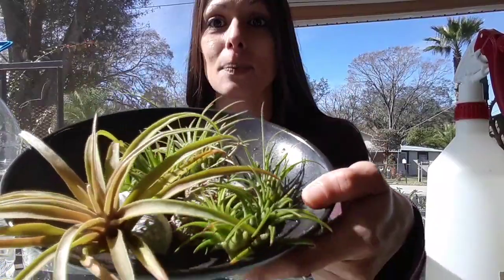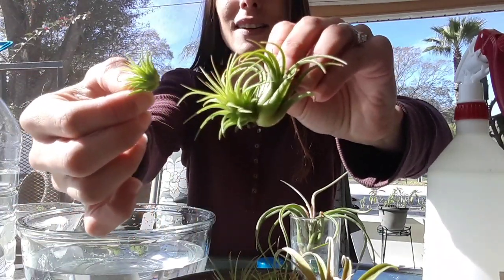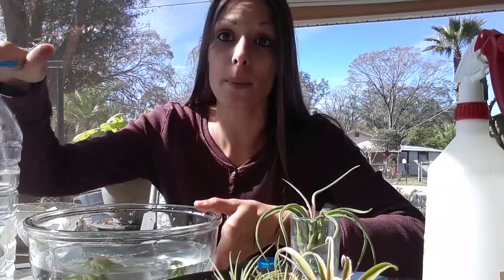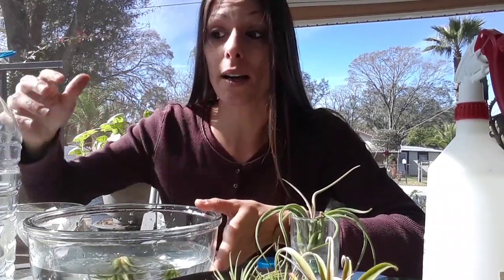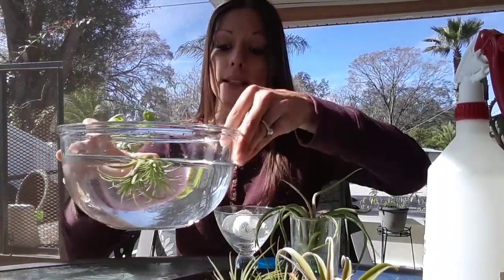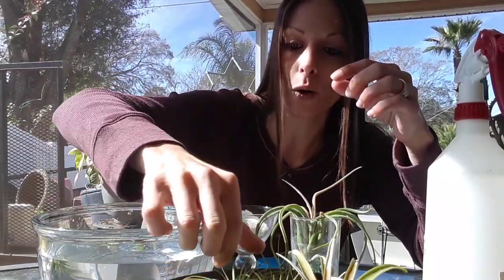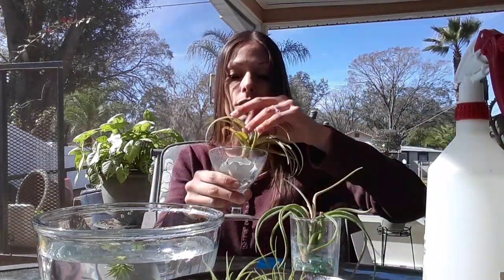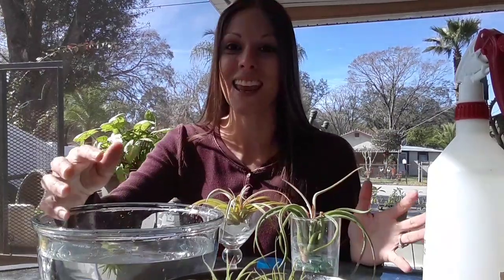How to water & take care of Air plants/Blooms & Babies and Feeding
In this video I want to show you how I water my air plants and take care of them during cooler temperatures. It is important to make sure they have enough water especially if the air is really dry and they are being brought inside for the winter. Im also going to show you the baby it pushes out  at the base, after you get a bloom and what you should do with it

Remember to check out & join my Facebook group called "Stacey here we grow again and friends", so we can all share what we're growing and most importantly, stay connected with eachother as one in the gardening community! Just send me a member request if you want to be apart of the group😃